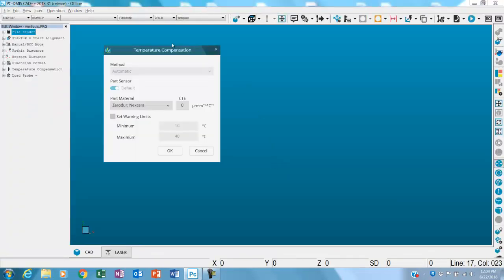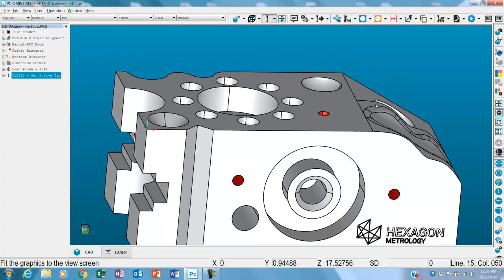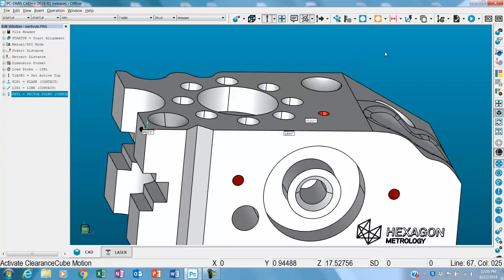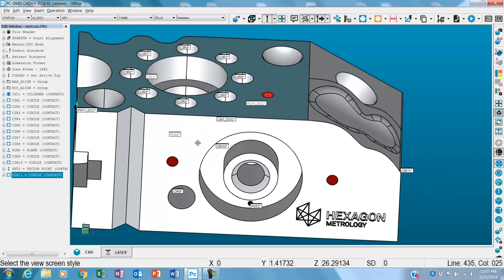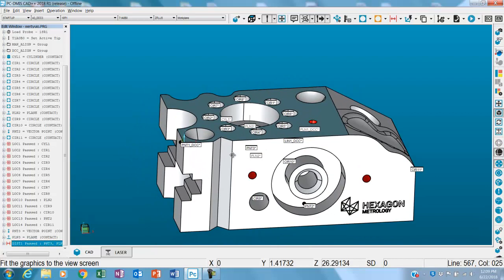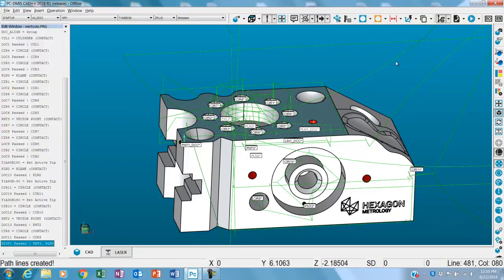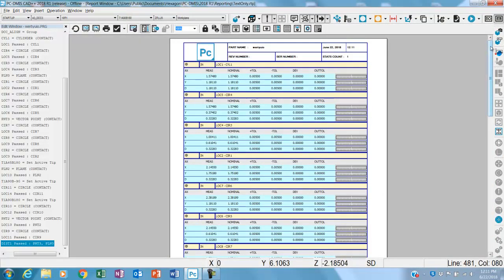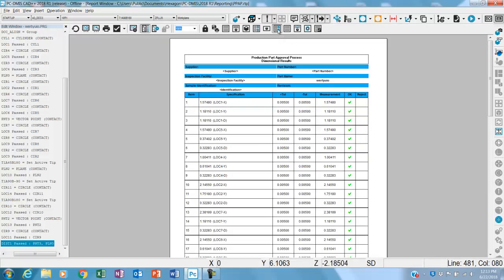2018R1 Demo3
Pcdmis 2018 Demo